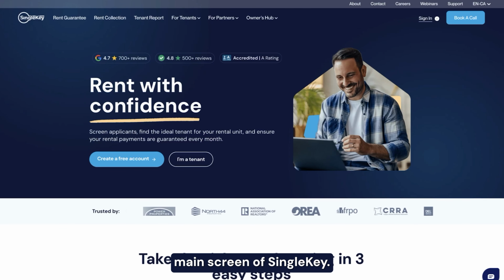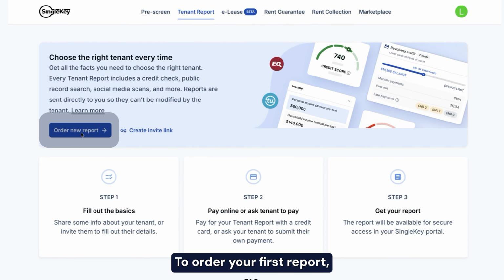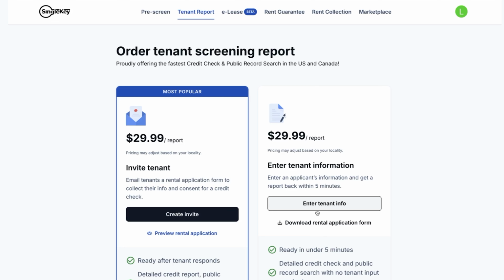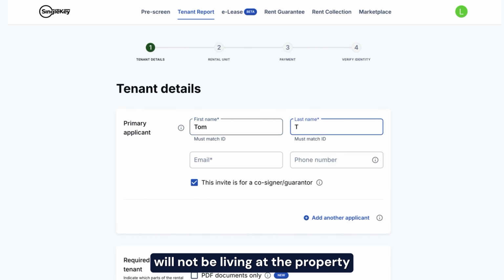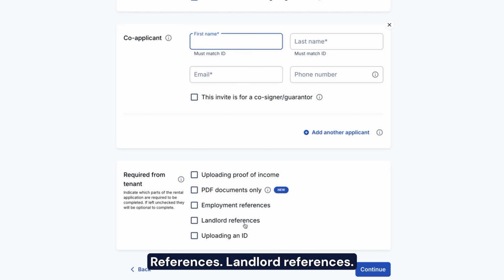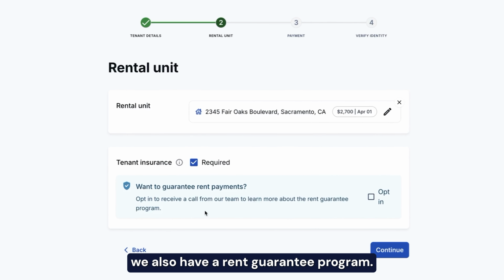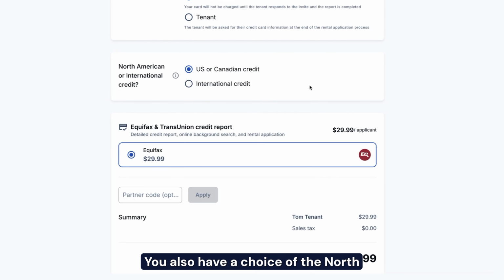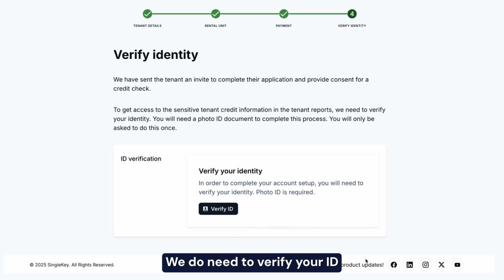How to Order Your First SingleKey Tenant Credit Report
So, if you are new to SingleKey, in this video, we will show you how to get started and order your first report.

**About SingleKey:**

SingleKey is a digital platform on a mission to take the risk out of renting for residential landlords and tenants.

We’re known for our industry-leading services:

- Tenant Screening
- Rent Guarantee
- Rent Collection

Meet the SingleKey team today!